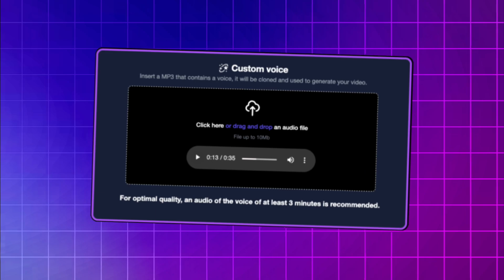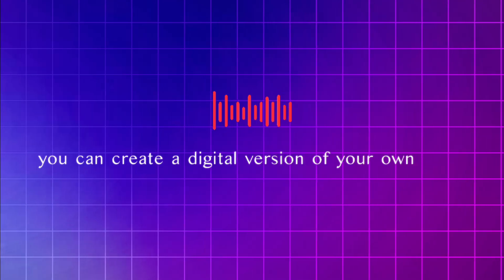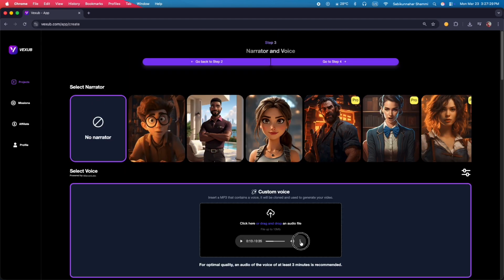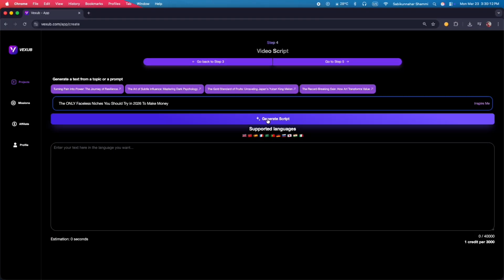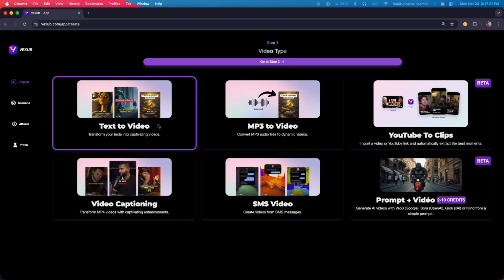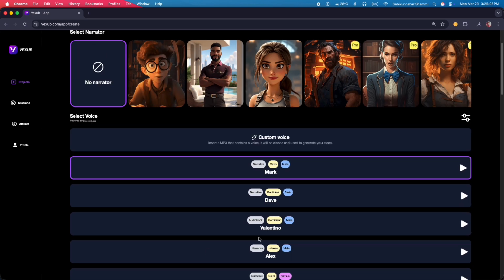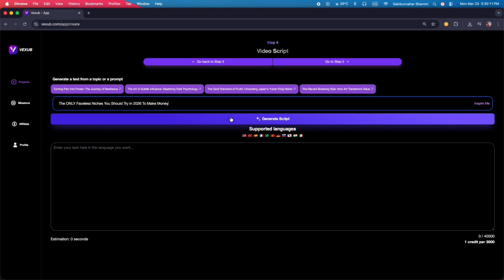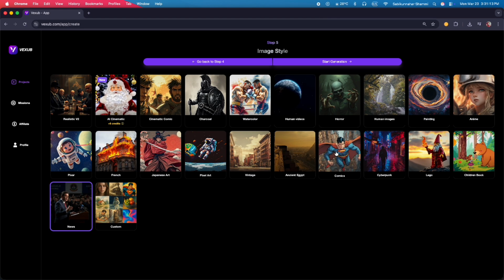How I Cloned My Own Voice with AI in Minutes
Want to create videos in your own voice without recording every time? In this video, I show you exactly how I cloned my voice using AI and started creating faceless videos faster than ever.

Using Vexub’s powerful voice cloning feature, I turned a simple one-minute recording into a fully functional AI voice model. Now, I can generate unlimited videos with natural-sounding narration — no mic, no retakes, no editing.

This method is perfect for YouTube automation, faceless content creation, TikTok videos, Instagram Reels, and scaling content production without wasting hours on voiceovers.

In this tutorial, you’ll learn:

How I cloned my voice with AI step-by-step
How to turn text into videos with my own voice
How I create faceless videos faster using AI
The exact workflow I use for content automation

If you're serious about growing on YouTube or making money with AI content, this is a game-changer.

👉 Start creating smarter, faster, and more consistently with AI.